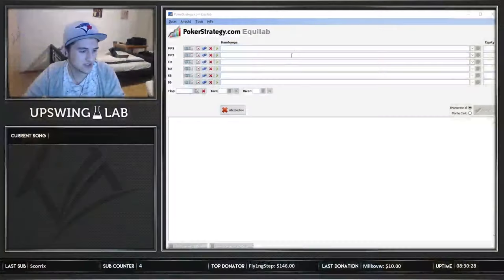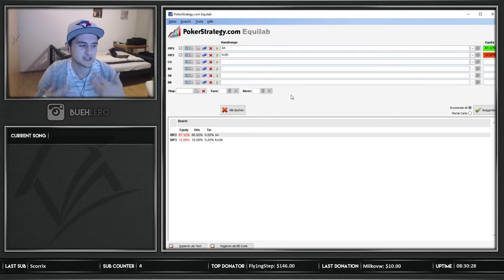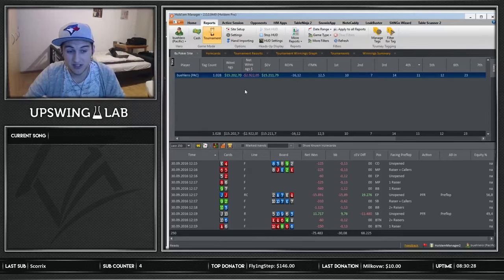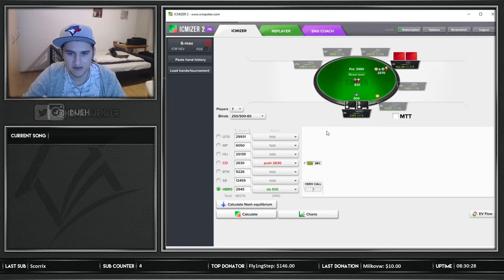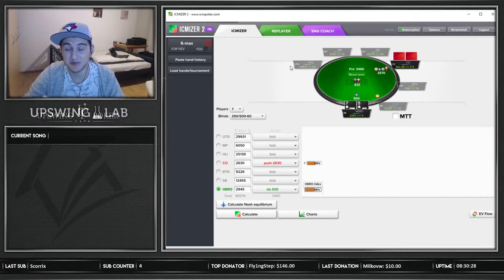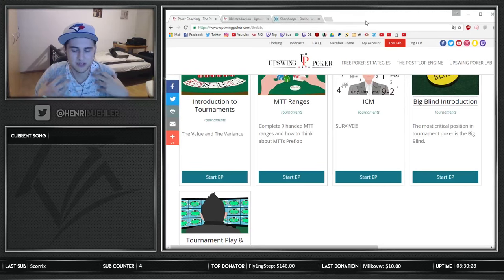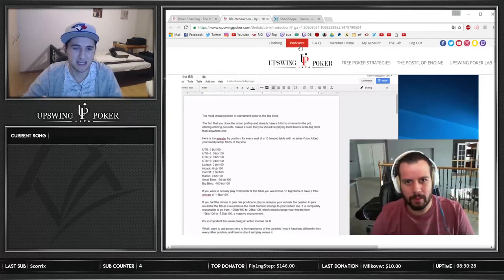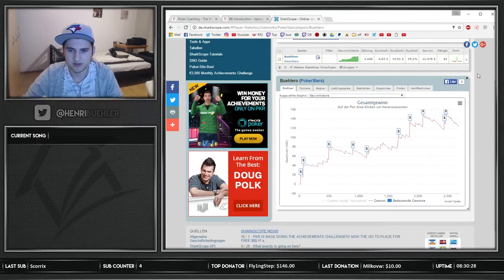HOW TO STUDY POKER